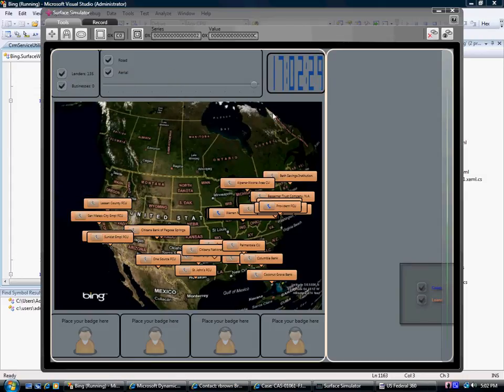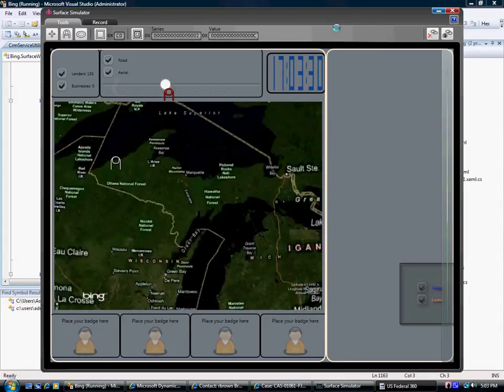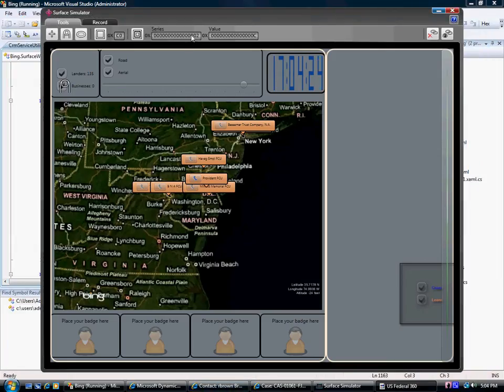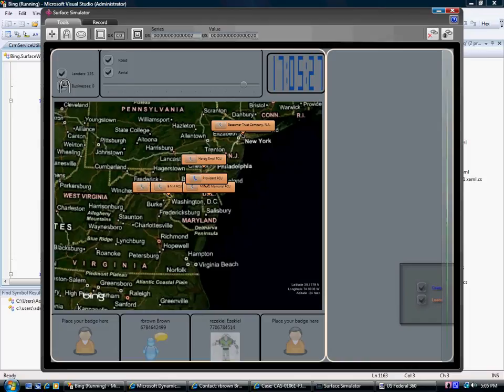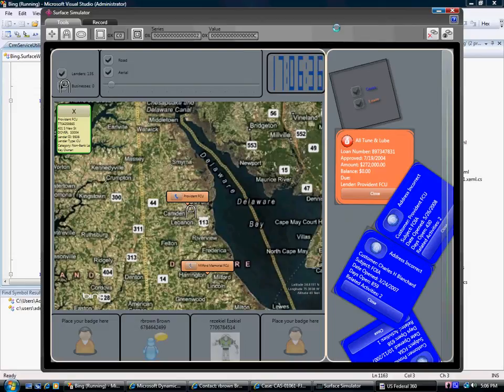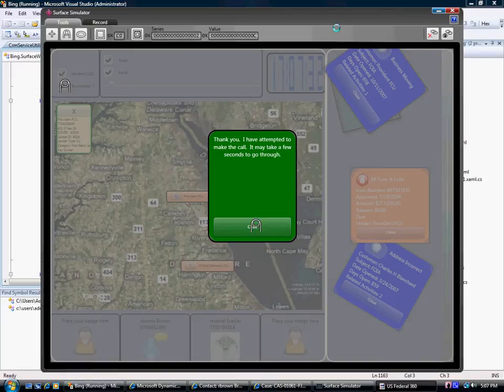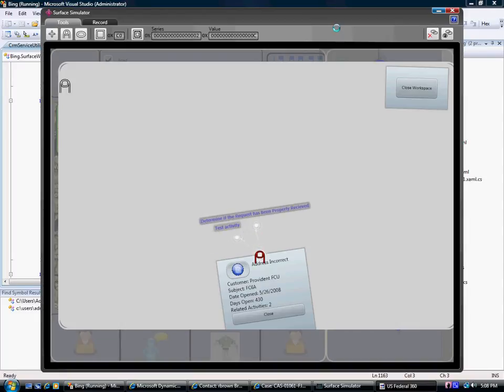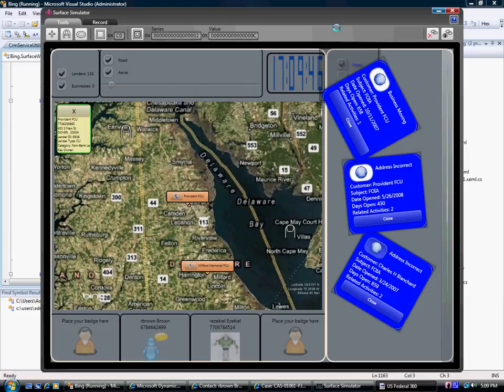USFederal360 Microsoft Surface Demo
Demonstration of using Bing Maps and integrating Microsoft Speech Server and Microsoft Dynamics CRM data into Microsoft Surface.  Speech Server 2007 is used for click to call capabilities and CRM data drives the user experience.